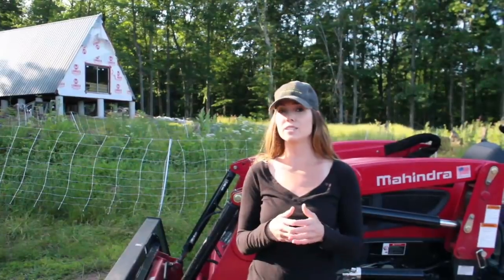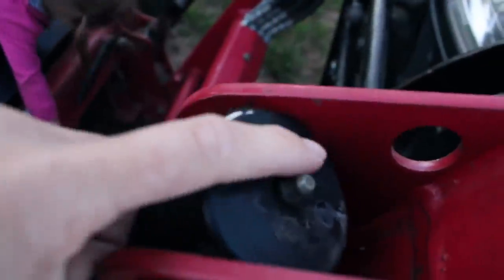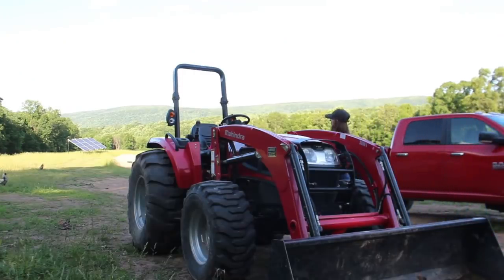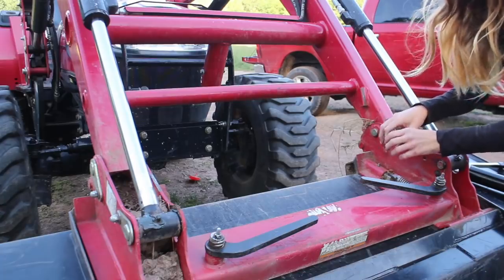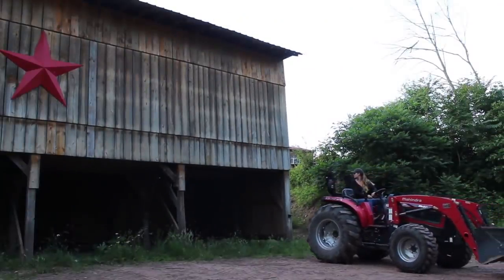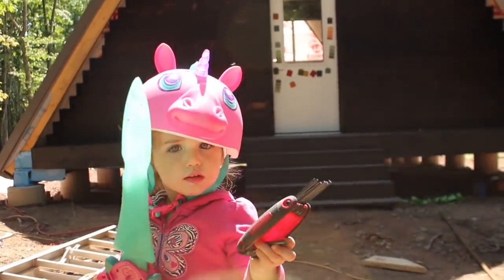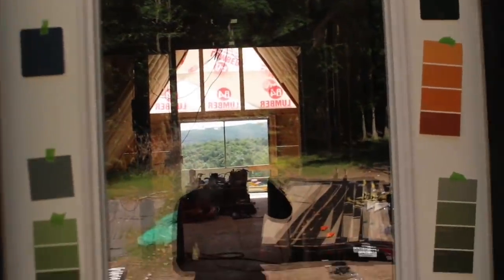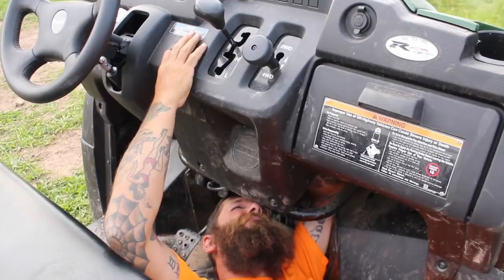Behind The Build- Mahindra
Today I am taking you around with me as I handle some of the everyday things that go on around our farm during the day.  My to-do list includes greasing the tractor, bush hogging around the RV and painting the frame of the cabin door.  When Josh arrives home he is going to try and replace the ignition in our side-by-side so we can get it back up and running!
Come along with me and check out what goes on behind the build!

We have listed links below to some of the products we use. Even if you are not interested in any of these products you can still help support the channel by clicking on one and then shopping for what you are looking for through our store! We appreciate your support!

Links to products we use:

Sundanzer Solar Freezer
DC Converter For Power Supply
Milwaukee 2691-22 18-Volt Compact Drill and Impact Driver Combo Kit
Milwaukee 2753-22 M18 Fuel 1/4 Hex Imp Driver Kit W/2 Xc Bat
Ariat Women's Heritage Western R Toe Western Cowboy Boot, Distressed Brown, 8 B US
Justin Original Work Men's Stampede Pull On Square Toe, Rugged Tan, 9.5 D US
Sony Alpha a6400 Mirrorless Camera: Compact APS-C Interchangeable Lens Digital Camera with Real-Time Eye Auto Focus, 4K Video, Flip Screen & 18-135mm Lens - E Mount Compatible Cameras
Fluke 117 Electricians True RMS Multimeter
Klein Tools 11055 Wire Cutter and Wire Stripper, Stranded Wire Cutter, Solid Wire Cutter, Cuts Copper Wire
Klein 9-Inch Pliers
Channellock 440
3500 Watt Super Quiet Inverter Generator
Champion 7500-Watt Dual Fuel Portable Generator with Electric Start
FoodSaver FM5200 2-in-1 Automatic Vacuum Sealer Machine with Express Bag Maker
FoodSaver 8" and 11" Vacuum Seal Rolls Multipack
Bell-Matic Poultry Waterer
Premier 48" PoultryNet Plus Starter Kit
Premier Solar IntelliShock 120 Fence Energizer
Premier PoultryNet Plus
Premier ElectroNet Sheep & Goat Netting Fence
Premier Pig QuikFence Electric Netting
Carhartt Men's Arctic Quilt Lined Duck Bib Overalls
Carhartt Men's Arctic Quilt Lined Yukon Coat,
MuckBoots Chore Classic Men's Rubber Work Boots
Bosch Self-Leveling Cross-Line Red-Beam Laser Level GLL 55
PORTER-CABLE 7-1/4-Inch Circular Saw
Kencove 13.0-Joule, Low-Impedance, 110-Volt AC Electric Fence Charger
Levi's Men's 505 Regular Fit-Jeans